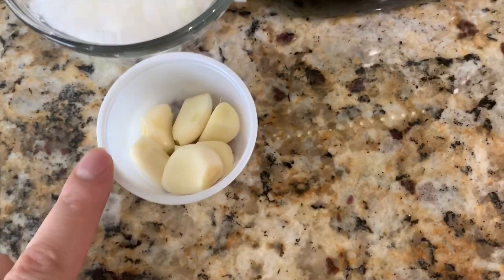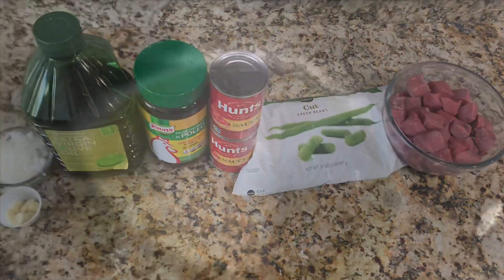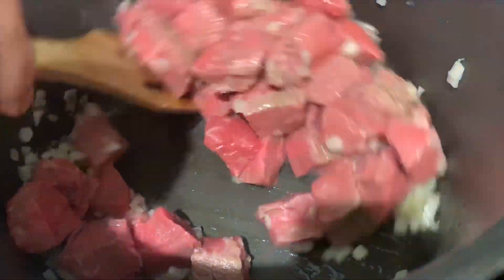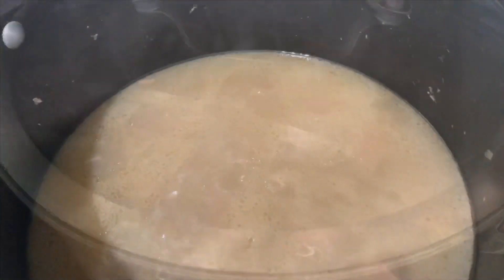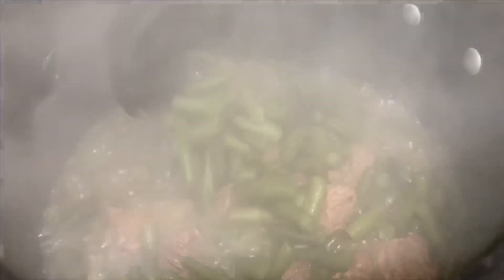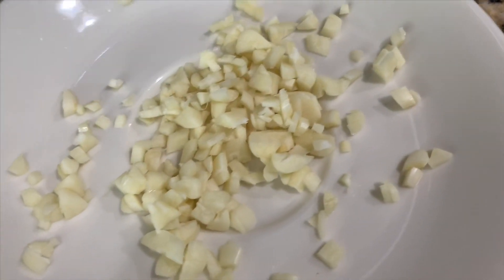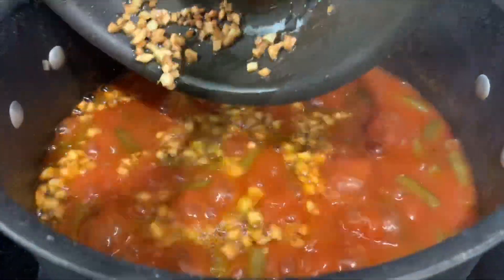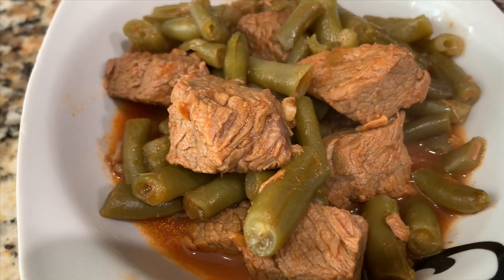Fasoolya فصوليا خضرا / Green Bean Stew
In this video I will be showing you how to make fasoolya / green bean stew !

Ingredients :
2 cans tomatoe sauce
5 tbsp olive oil
6 garlic cloves
1 small onion
32 oz frozen cut green beans
2 lbs sirloin meat cubed into  1.5 inch thick pieces
8 cups water
2.5 tbsp chicken flavor knorr / maggi